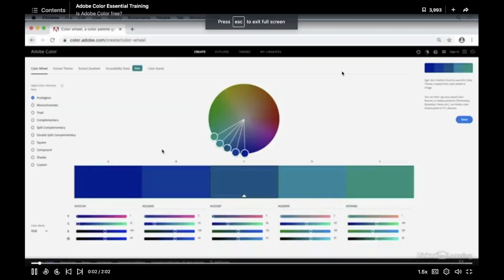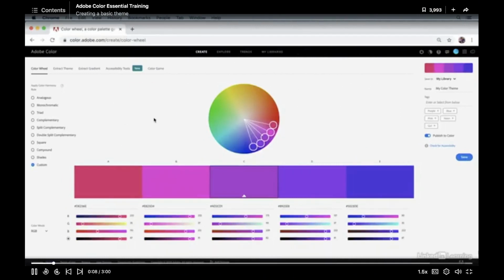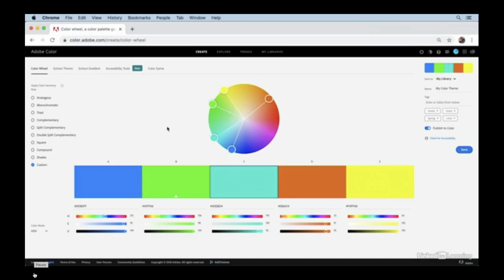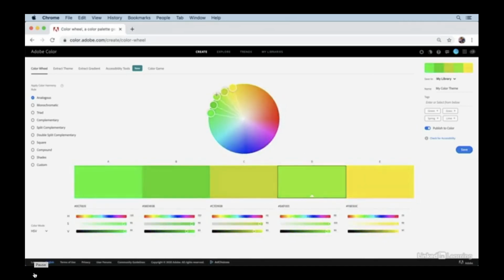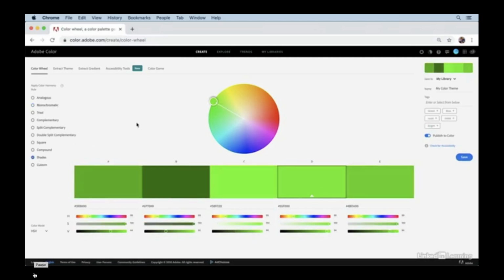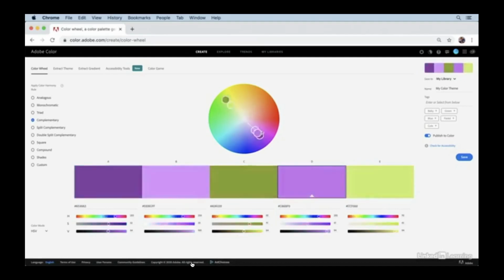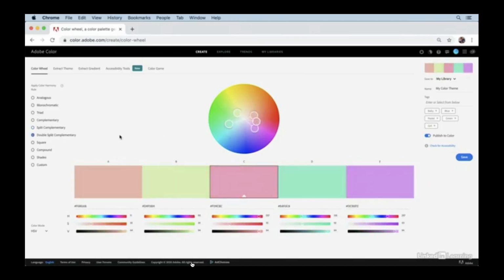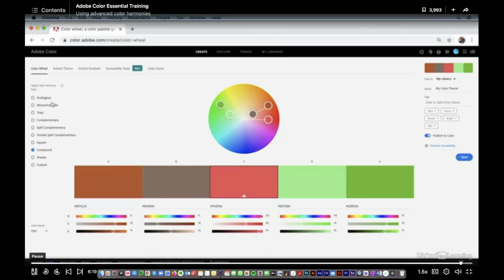How to use Adobe Color Picker